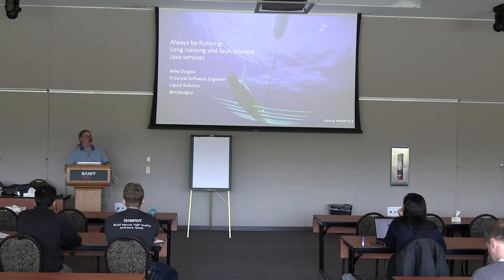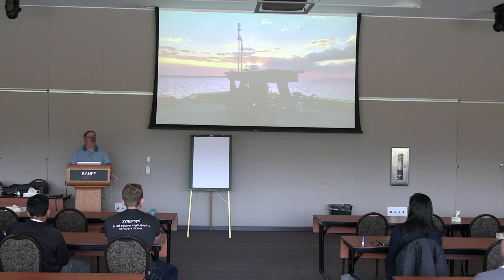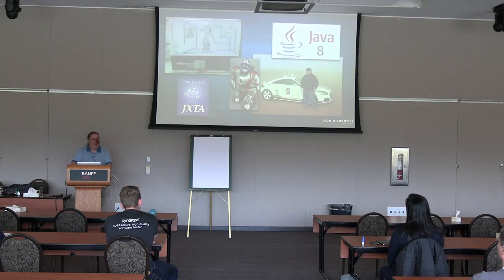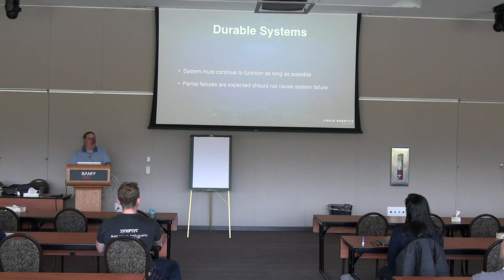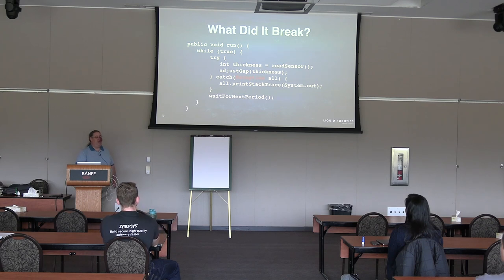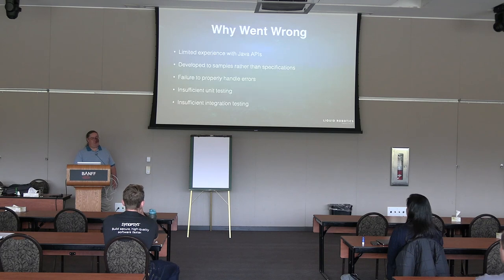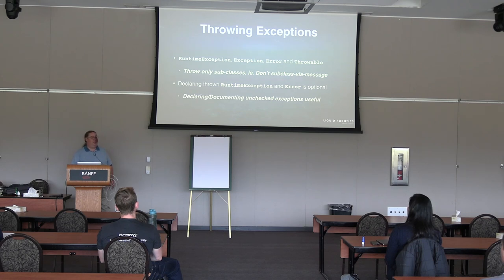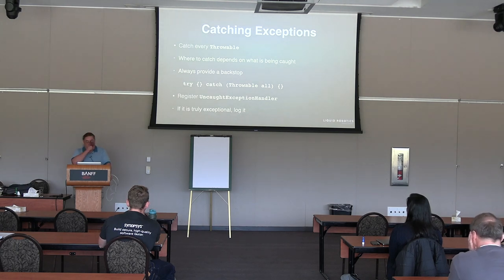Always Be Running - Long Running and Fault Tolerant Java Services